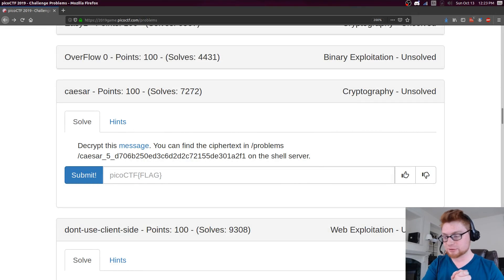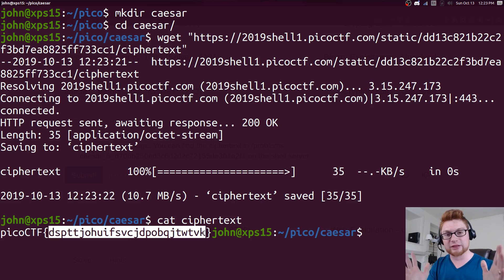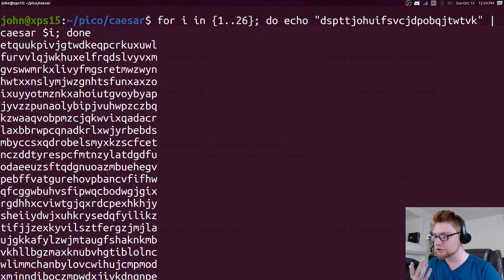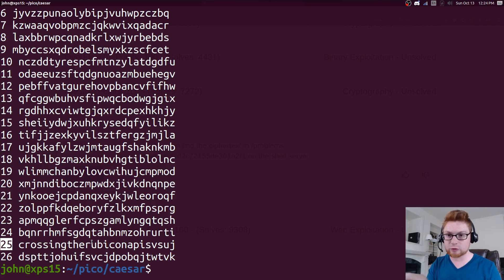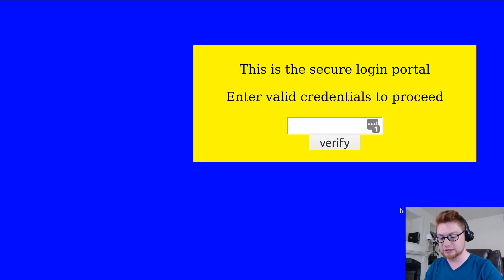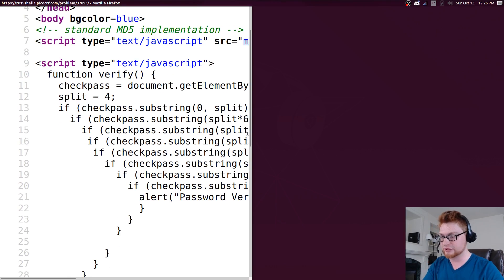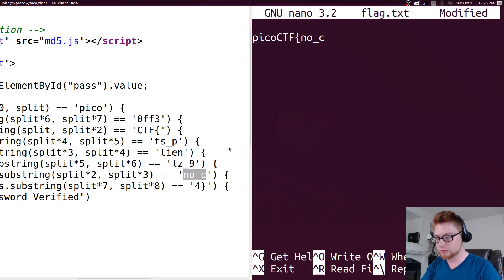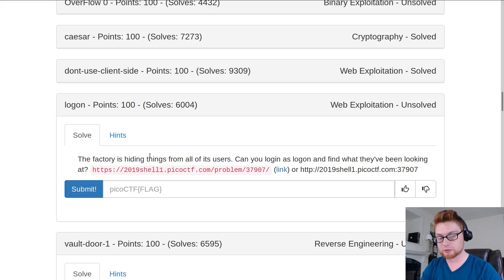PicoCTF 2019 [08] Caesar & Client Side